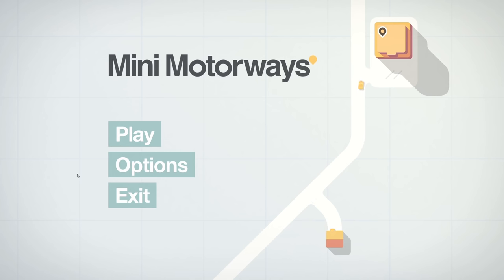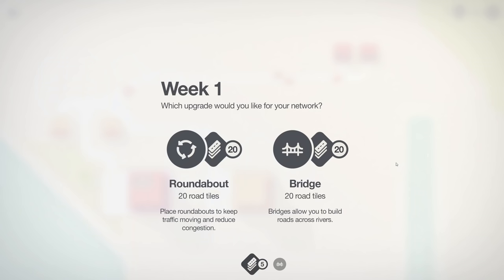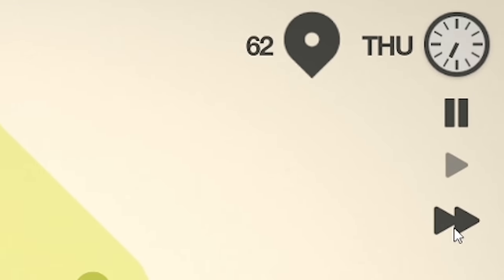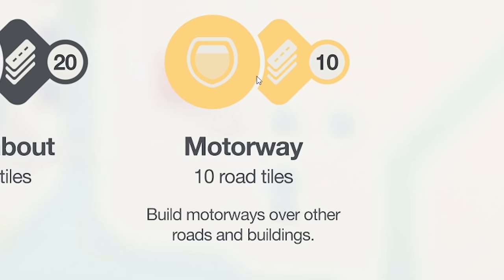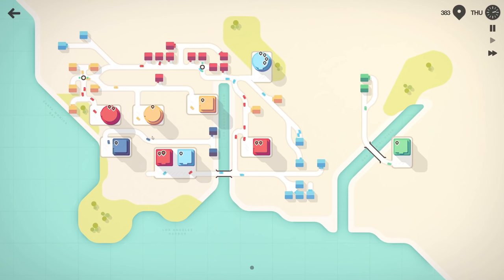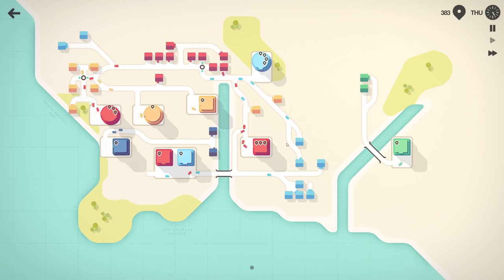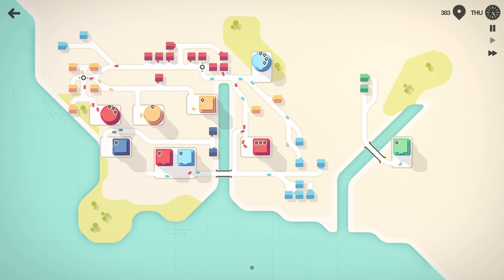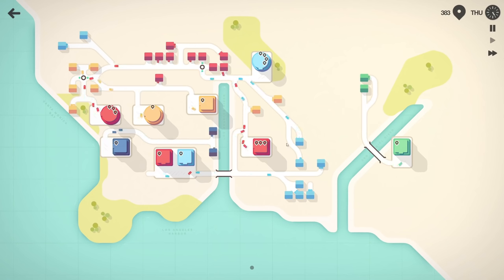PROFESSIONAL HIGHWAY ENGINEER plays Mini Motorways!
From the makers of Mini Metro comes Mini Motorways! A highway engineering puzzle game and in this video I, a highway designer of 10 years, see if my real life engineering skills help me become better at the Mini Motorways puzzle game!

LINKS!